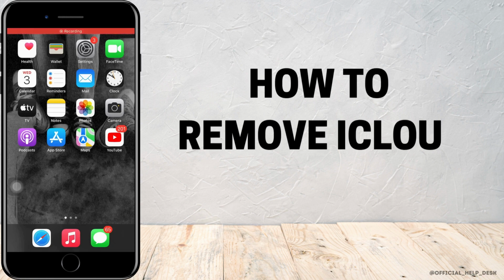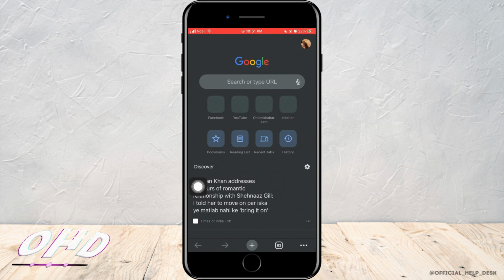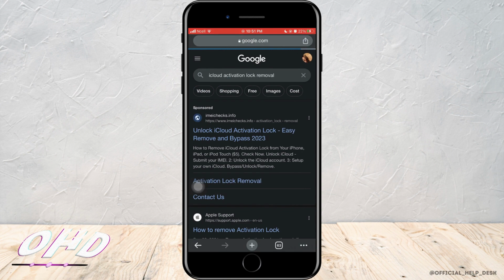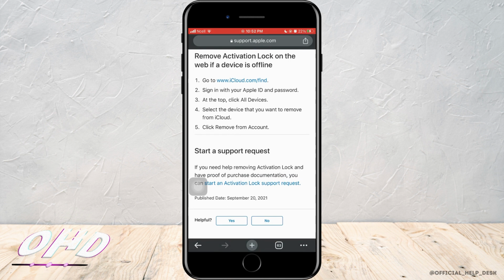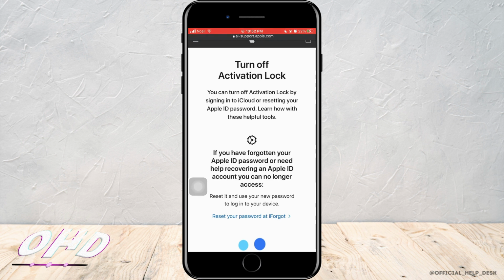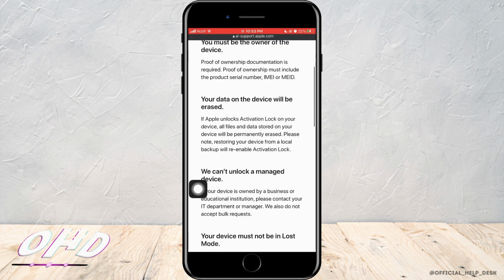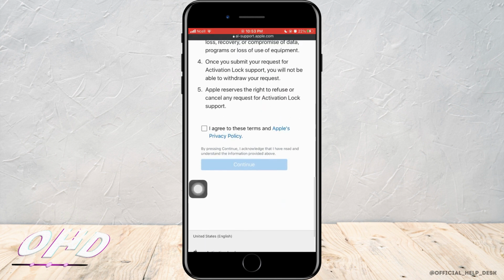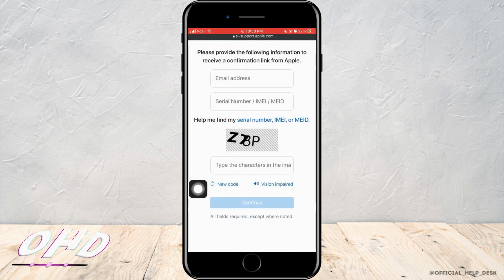🔓 How to Remove iCloud Activation Lock on iPhone (2023) 📲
Having trouble with the iCloud Activation Lock on your iPhone? 🚨 In this video, we'll walk you through the process of removing the iCloud Activation Lock on your iPhone for the 2023 update. 📲

Follow our step-by-step tutorial to learn how to unlock your iPhone by bypassing the iCloud Activation Lock. By the end of the video, you'll be able to access your iPhone and enjoy its features without any restrictions. 🔓

Chapters:
00:00 Introduction
00:10 Removing iCloud Activation Lock on iPhone